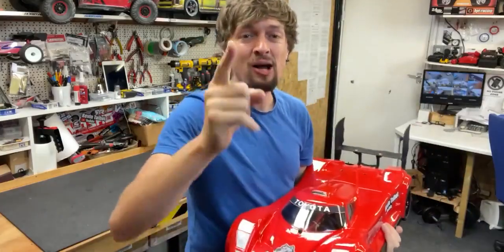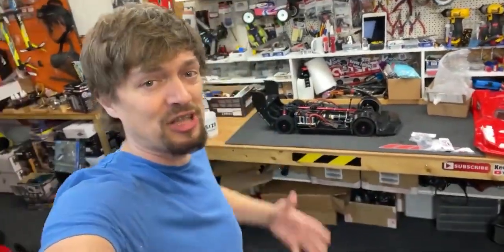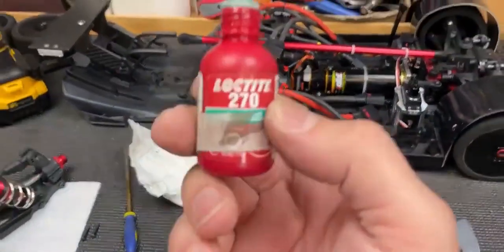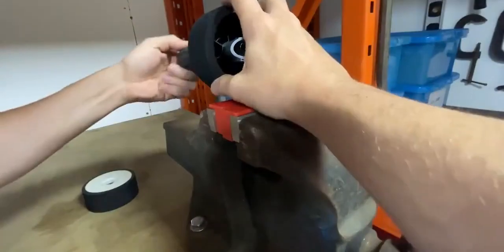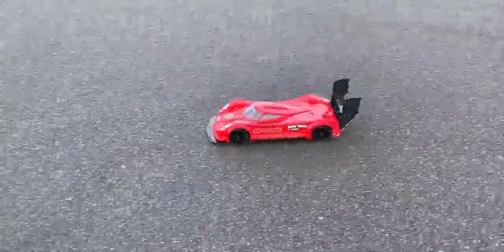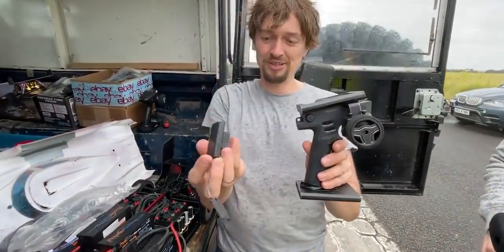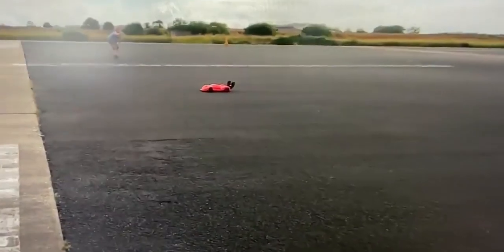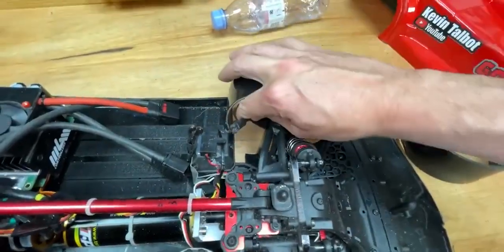【RC遥控车】203英里的遥控汽车项目失败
模型,汽车,跳跃,RC遥控,RC,失败,项目,遥控车,遥控模型,RC模型